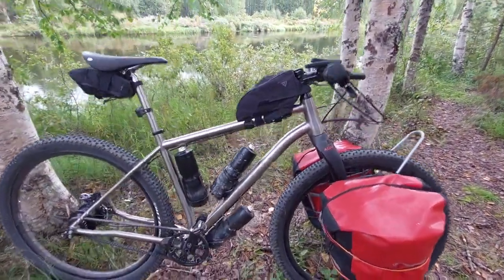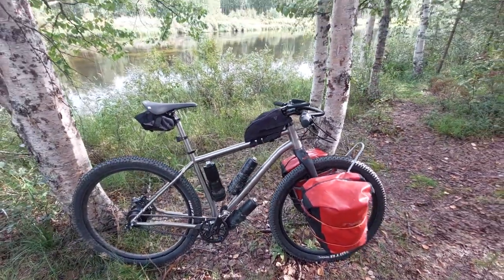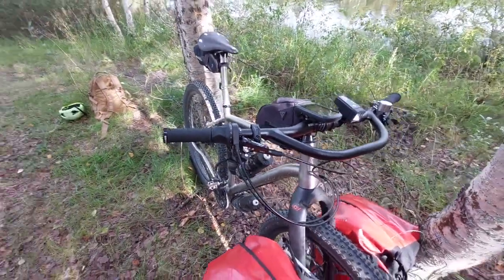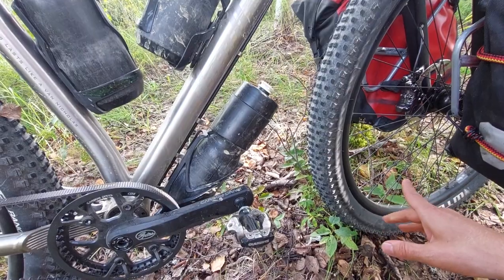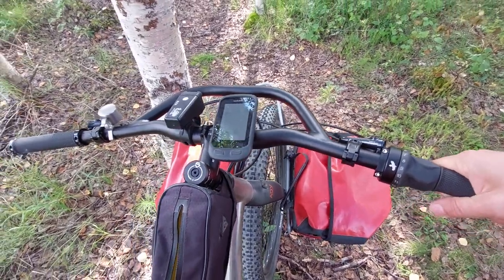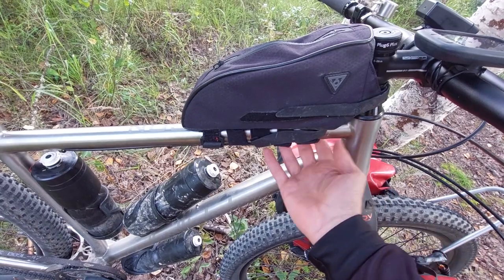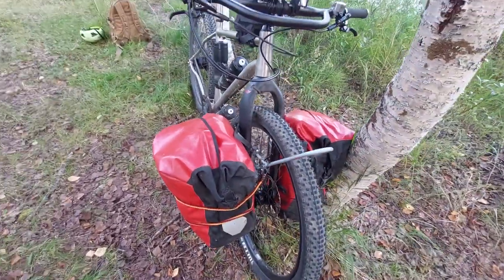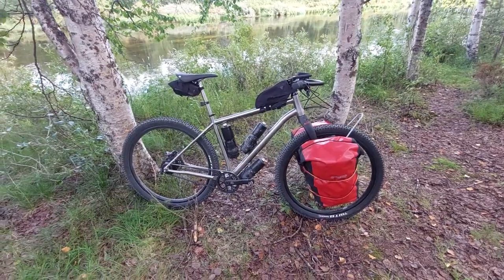Real world review of the Van Nicholas Nootau in the taiga forests of Lapland.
A lengthier review after making some decent miles on the Van Nicholas adventure platform called Nootau. I rode this bike for nearly 2000 km in Lapland (Northern Finland) and I got a good grasp of what this bike is capable of.

I honestly enjoy this bike for bikepacking adventures.